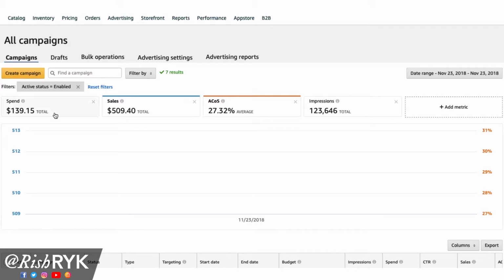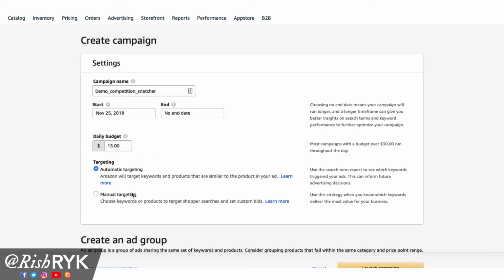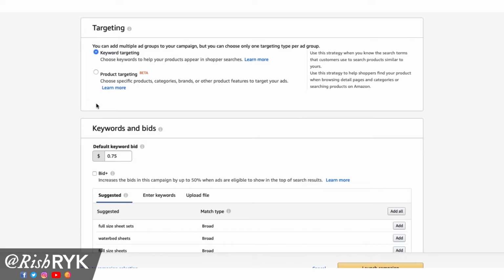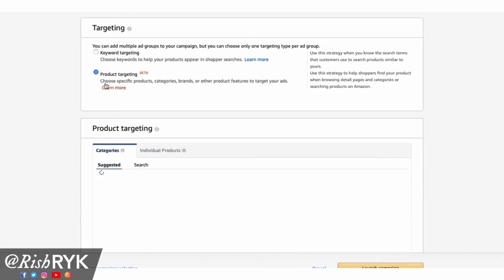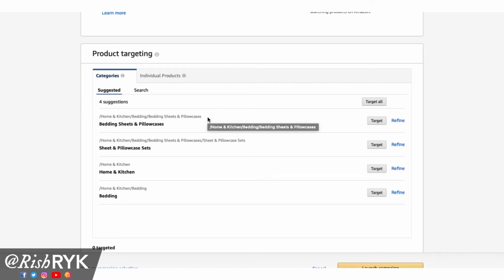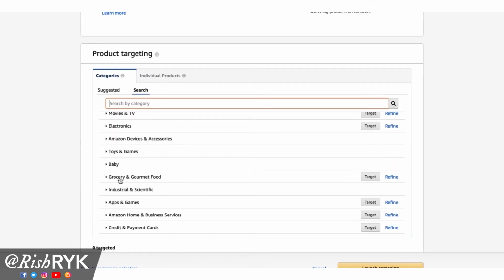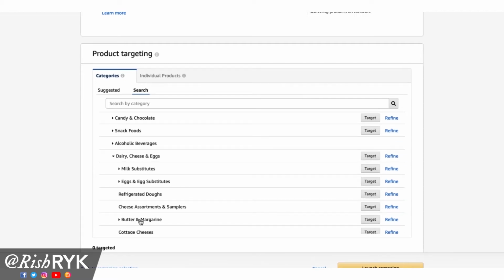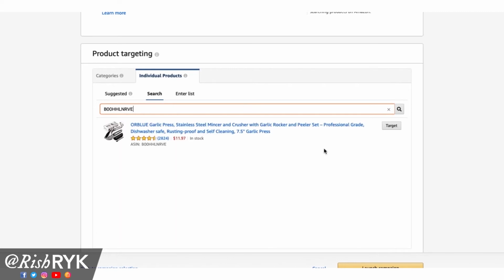🎯 Lazer Target & Run Amazon PPC Ads || ALWAYS Appear on Top of your Competitor Listings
SAVE $50 with Helium10 👉 tryhelium10.com Don't just target Keywords with PPC, target ASINs and Ensure your ads pop on top when customers are viewing your competitors products.

1. Jungle-Scout (Best Product Research Tool)
3. Fetcher (Best Accounting Software for Amaozn)
4. Viral Launch (With Discount)